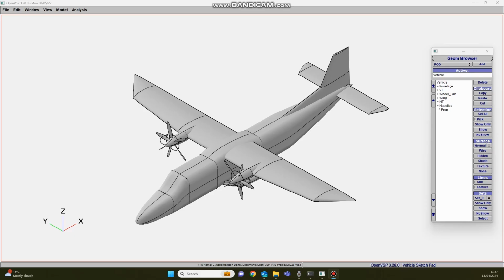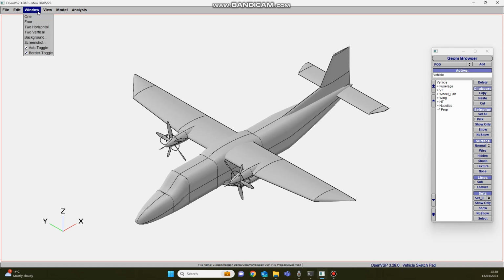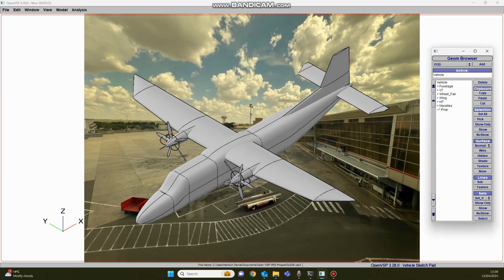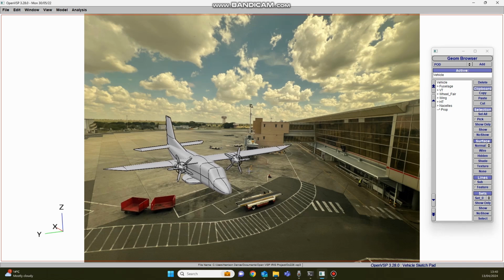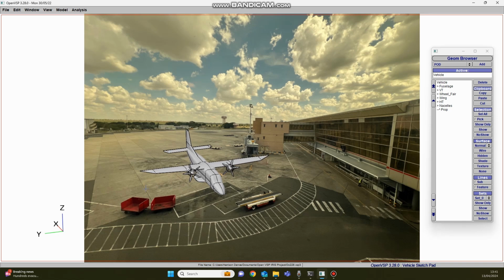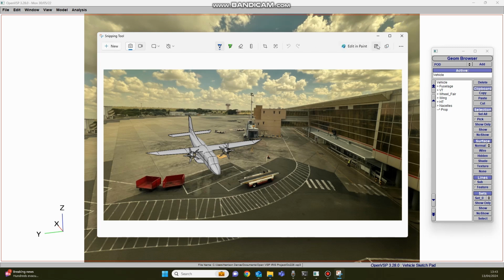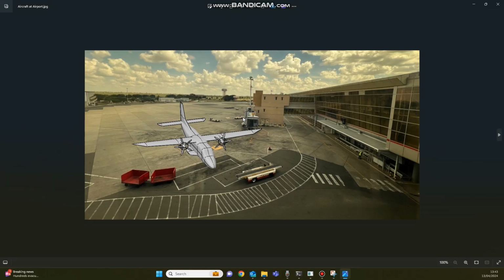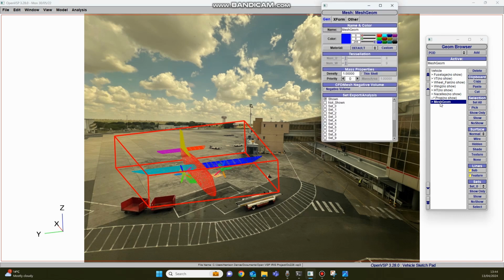Importing a Background into OpenVSP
This video tutorial will show you how to place your own background into the OpenVSP software, allowing you to potentially have a Boeing 737 on your school playground